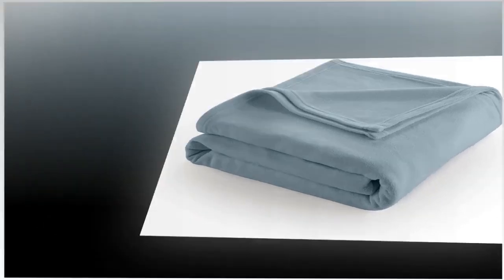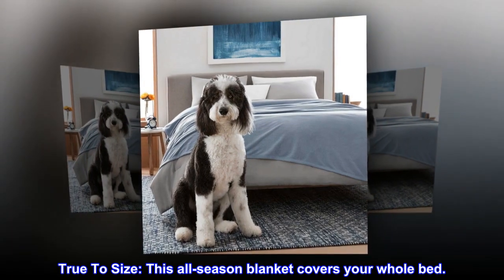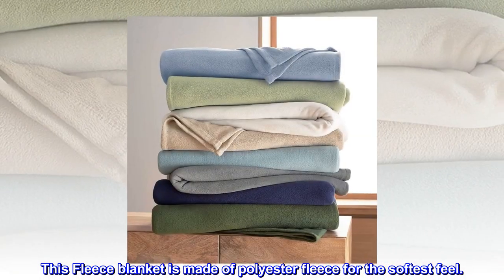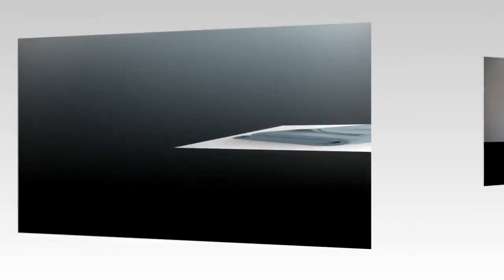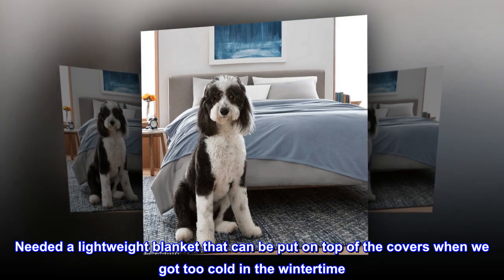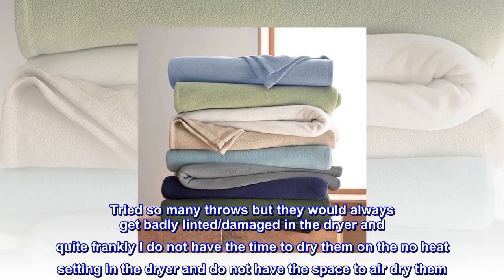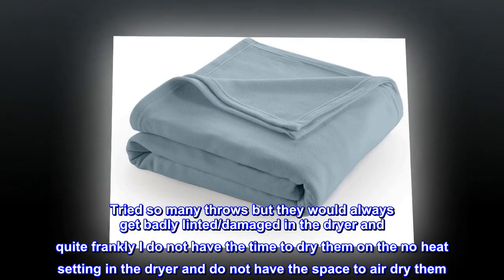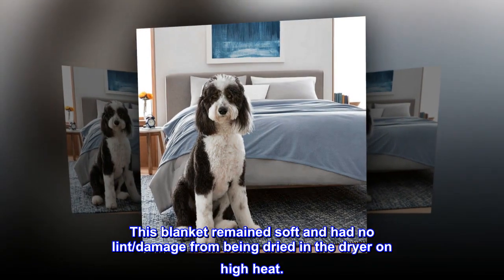WestPoint Home Fleece Easy Care Machine Washable Blanket, Light Blue, King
100% Polyester
Imported
True To Size: This all-season blanket covers your whole bed.
This Fleece blanket is made of polyester fleece for the softest feel.

Can dry in dryer
Needed a lightweight blanket that can be put on top of the covers when we got too cold in the wintertime. Tried so many throws but they would always get badly linted/damaged in the dryer and quite frankly I do not have the time to dry them on the no heat setting in the dryer and do not have the space to air dry them. This blanket remained soft and had no lint/damage from being dried in the dryer on high heat.